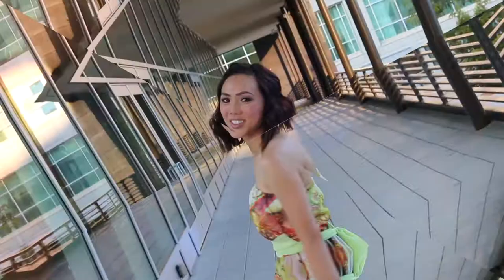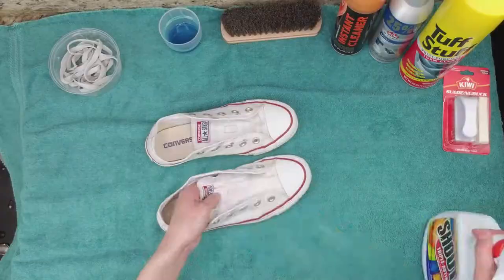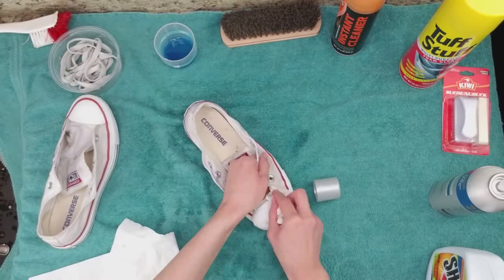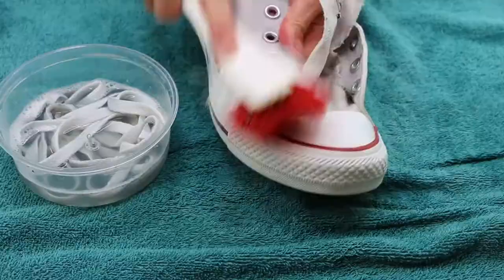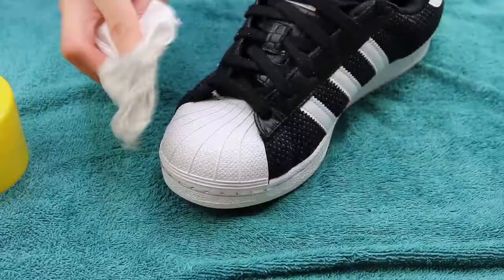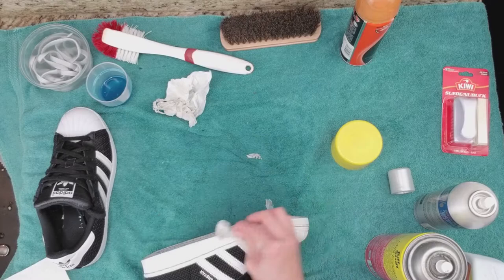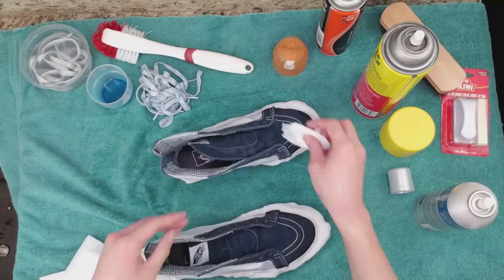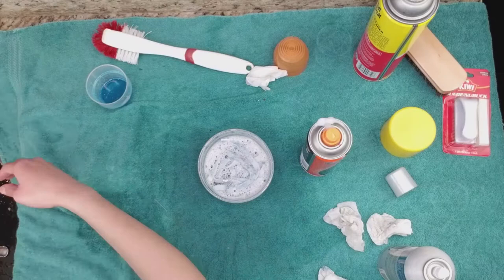How to Clean Your White Shoes & Sneakers | Converse, Vans, Adidas | Step-by-Step Tutorial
Today, I'm going to show you how to clean your sneakers and which products I use to clean them. Let me know if you have any questions.

Video Editor: James Yu @jaephotos

~* PRODUCTS USED *~
♥ Sof Sole Instant Cleaner
♥ Kiwi Select Fast Acting Sneaker Cleaner
♥ Tuff Stuff
♥ Shout
♥ Laundry Detergent
♥ Kiwi Suede/Nubuck Kit
♥ Horsehair Brush